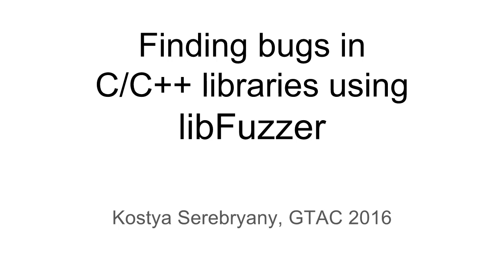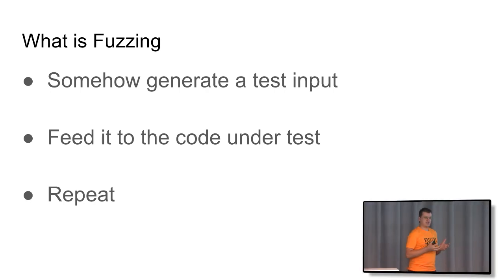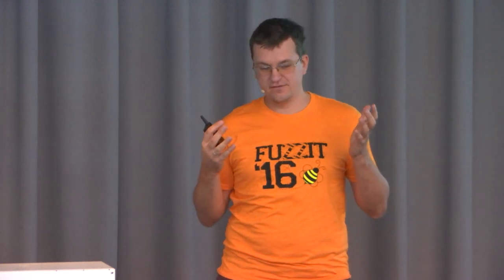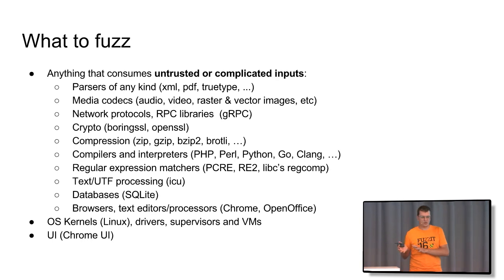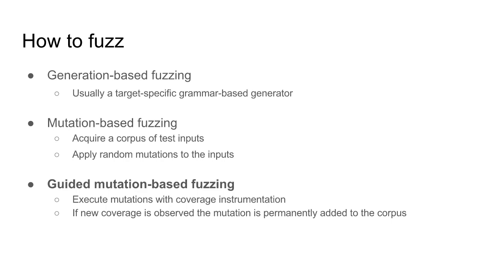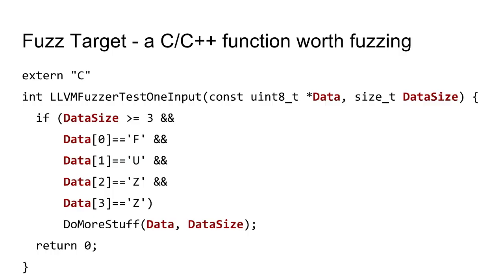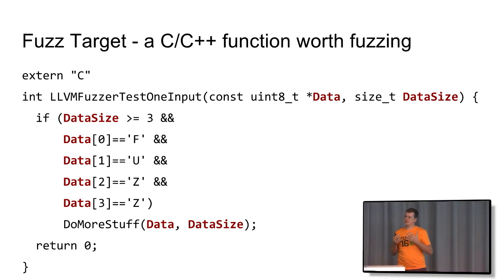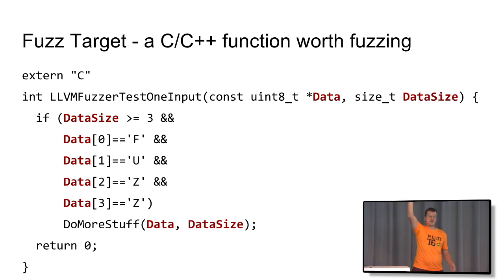GTAC 2016: Finding Bugs in C++ Libraries Using LibFuzzer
Kostya Serebryany, Google